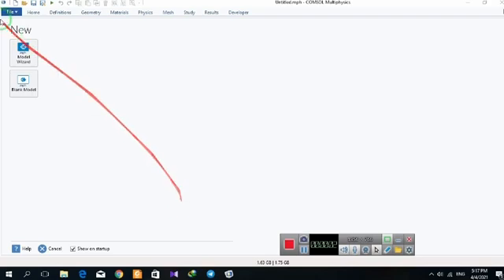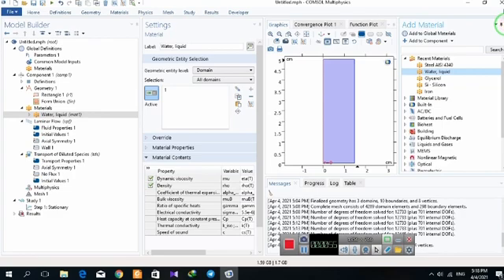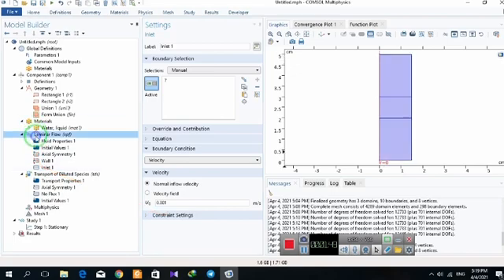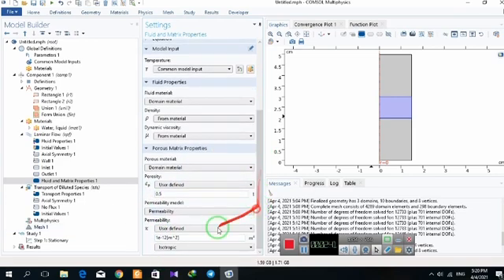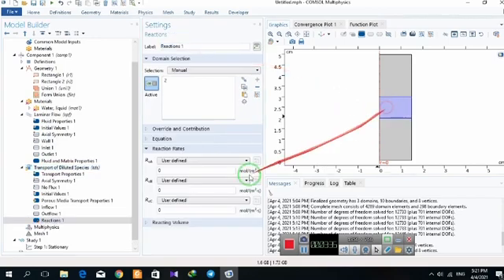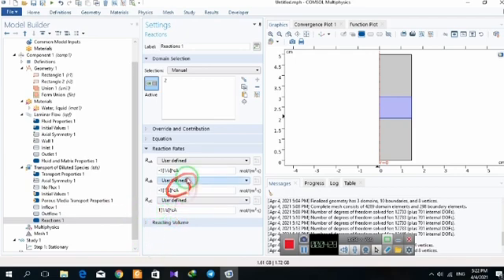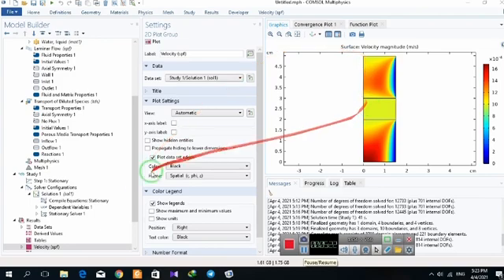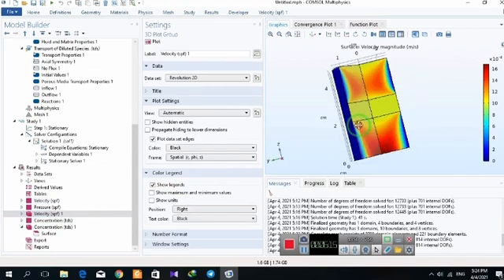Simulation of fixed bed reactor applying Comsol Multiphysics, Porous media catalytic reaction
Catalytic, catalyst, reactor, fixed bed, 2D axisymmetric, Parametric sweep, Reactor scale-up, chemical reactions, gas-solid phases reactions, conventional heating, reactor optimization, Navier stocks, Brinkman equation,  energy balance, momentum balance, mass balance.